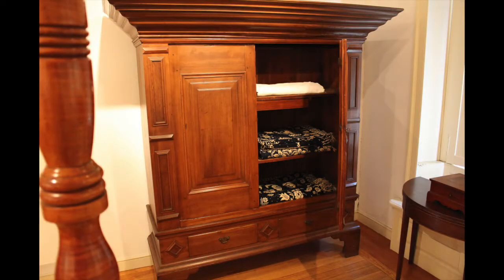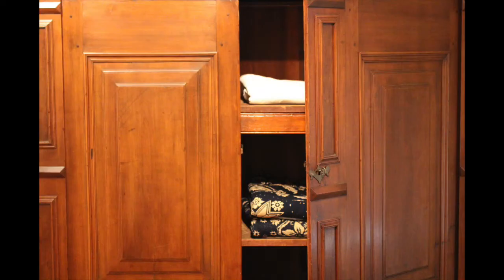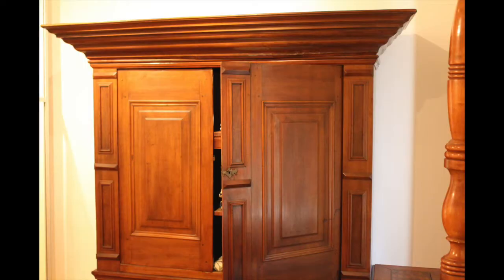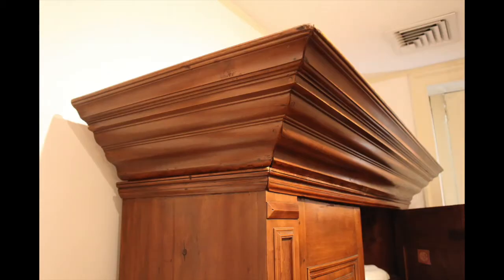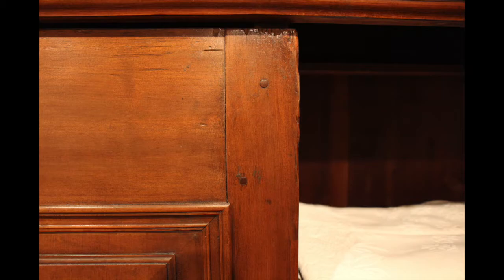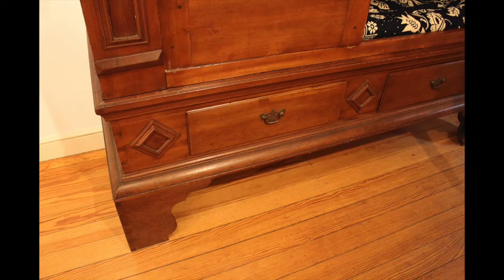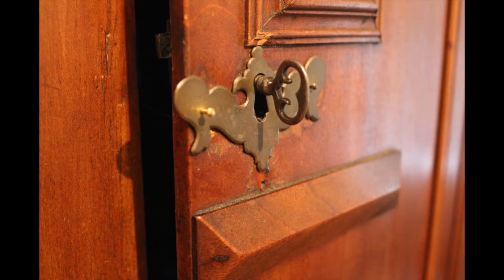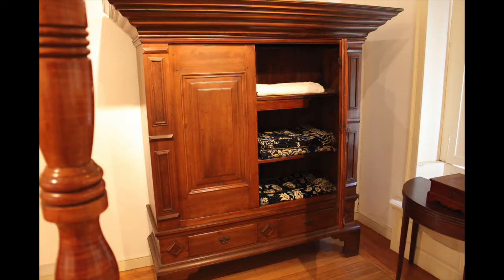Historic Artifact Series Episode 5: Kas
These videos feature historic artifacts that can teach us about Middlesex County’s diverse past.  This episode features an enormous piece of furniture that tells us about Dutch culture.  During the late 1600’s, Middlesex County had a large Dutch population.  Historians are like detectives of the past, that use artifacts as clues to show what everyday life was like hundreds of years ago.  One of the most important personal possessions brought from the Netherlands was the family cupboard, called a kas. Learn more about the Kas in this video.